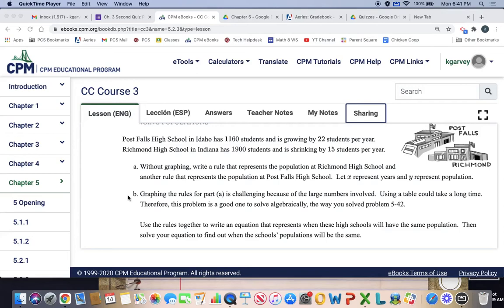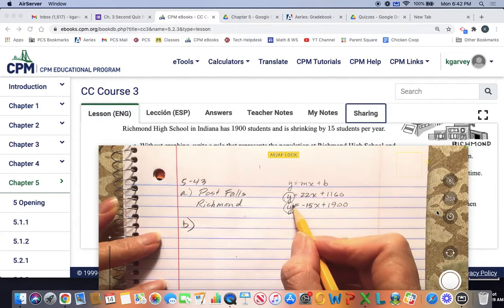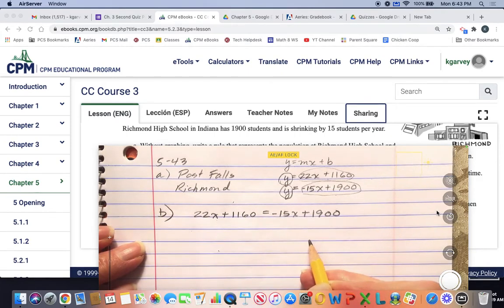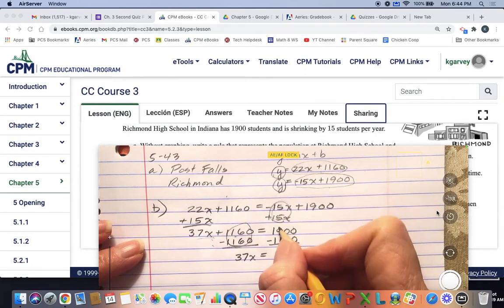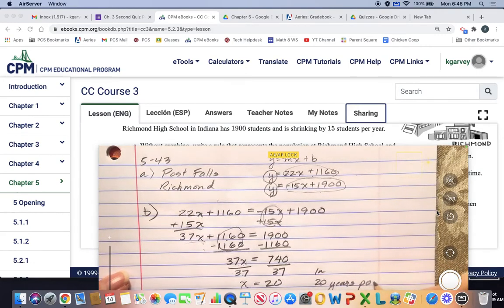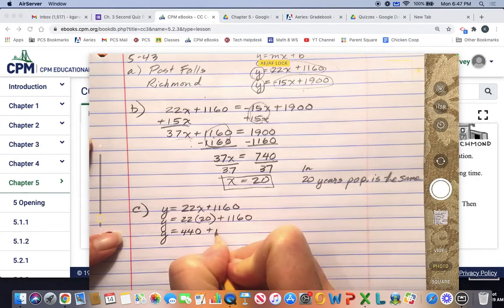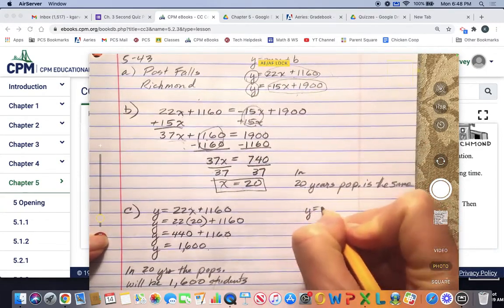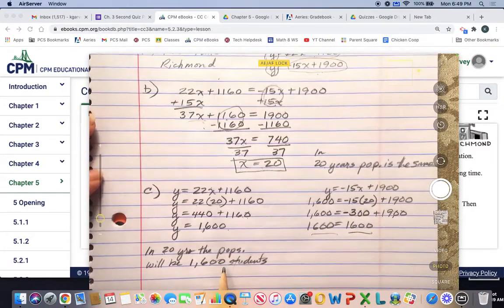Math 8, 5.2.3, 5-43bc